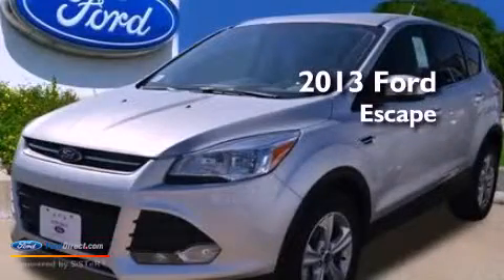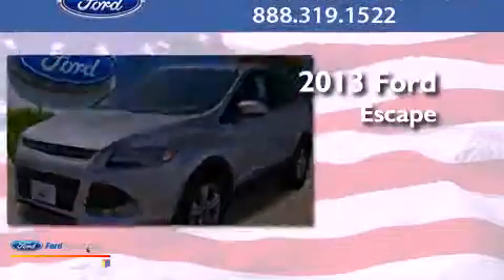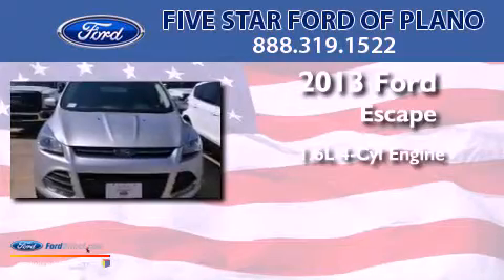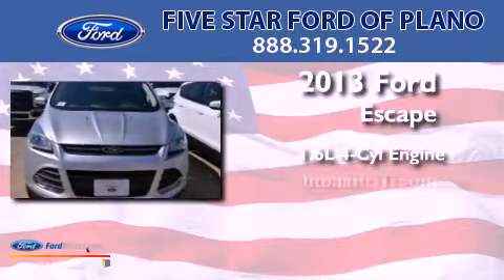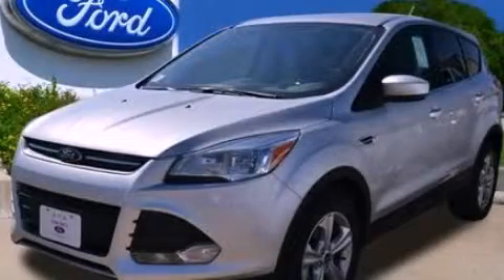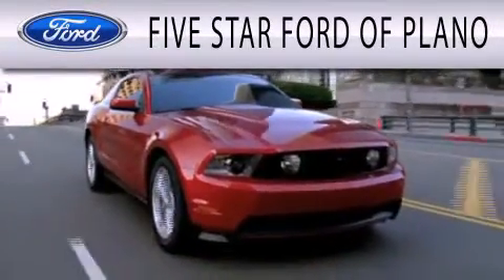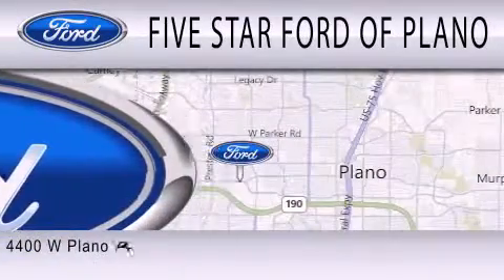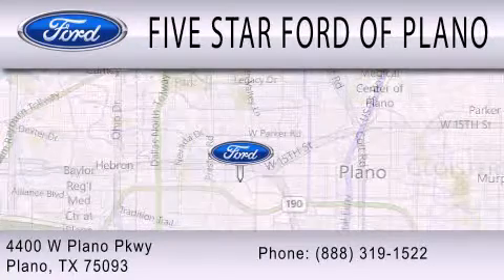2013 FORD ESCAPE Plano TX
Year : 2013
 Make : FORD
 Model : ESCAPE
 Engine : 1.6L I4 16V GDI DOHC TURBO
 Trans . : 6-SPEED AUTOMATIC
 Exterior : INGOT SILVER
 Miles : 6
 Interior : CHARCOAL BLACK
 Stock : DUC69934